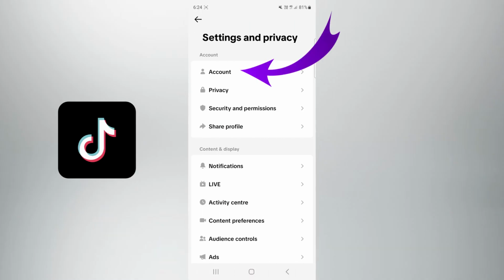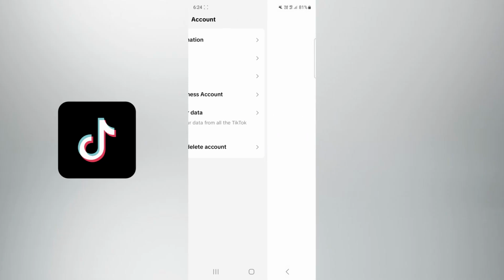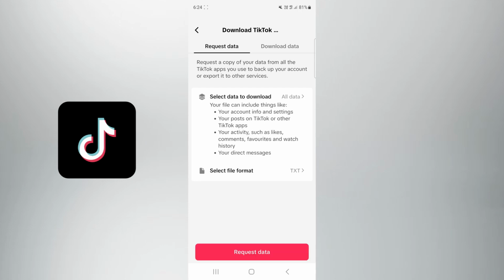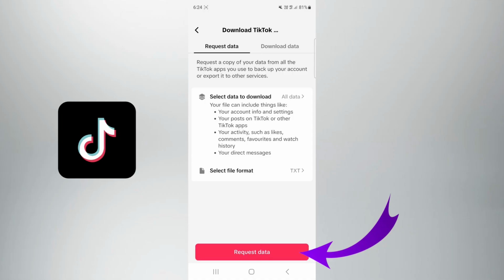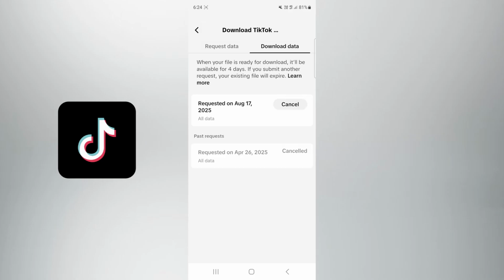How To Download Your Data On TikTok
Want to see everything TikTok has stored about your account? 📥 In this step-by-step tutorial, I’ll show you how to download your data on TikTok so you can access your profile info, activity, history, and more. This is a great way to keep a backup of your TikTok account or review your personal data.

✅ In this video, you’ll learn:

How to request your TikTok data file

What’s included in your TikTok data (profile, history, comments, likes, etc.)

Tips for keeping your TikTok account secure

Downloading your TikTok data is quick, easy, and gives you full control over your information.